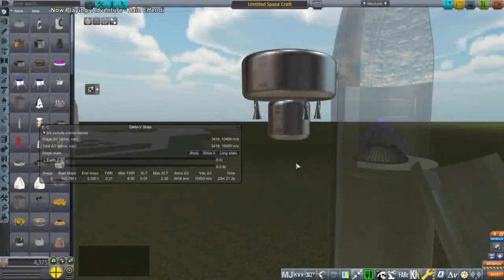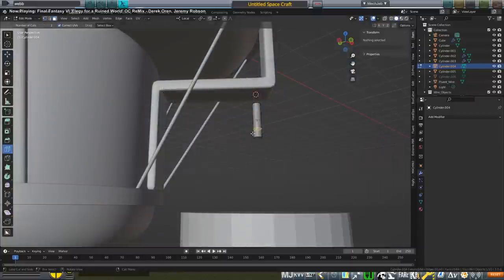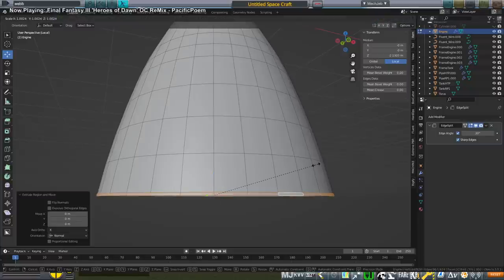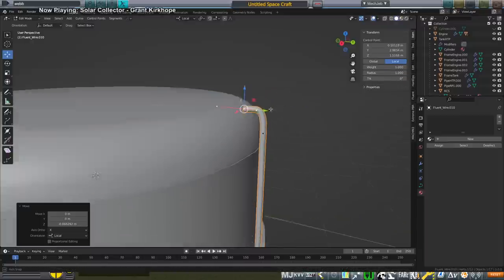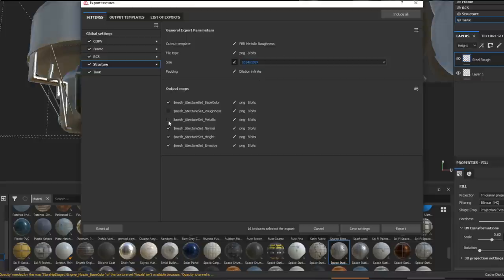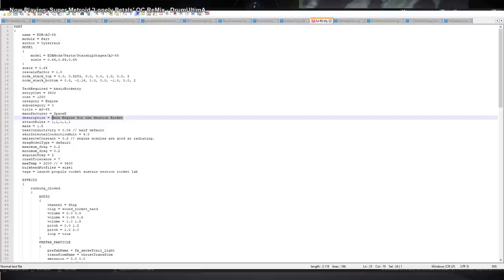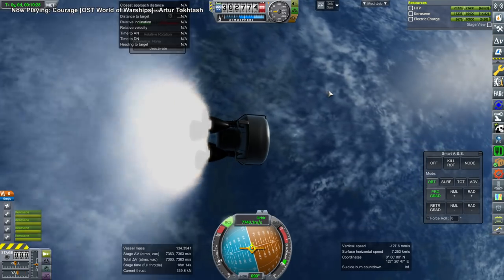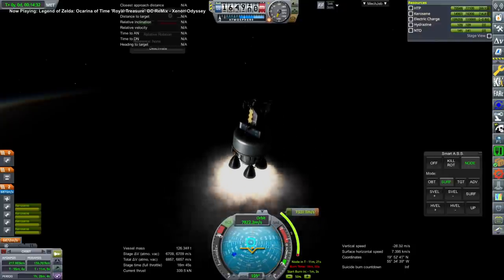Making a Cheap Upper Stage for Starship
During a livestream, I mocked up a Kerosene-HTP pressure-fed stage for Starship meant to be a cheap way to boost interplanetary probes to Uranus and Neptune, made the stage in Blender, textured it in Substance Painter, and brought it into the game using Unity. This video is a rough overview of the process.